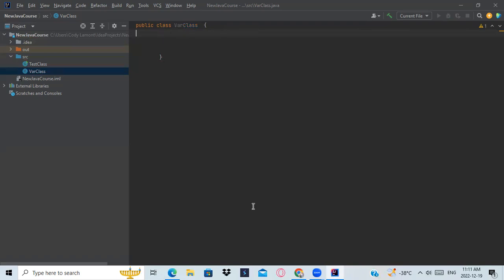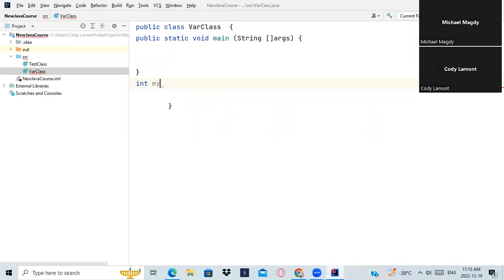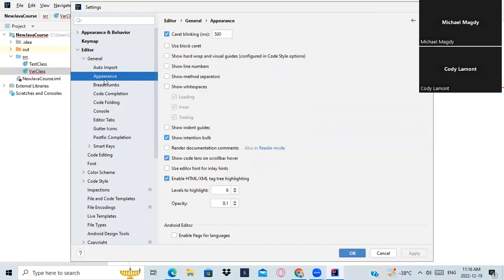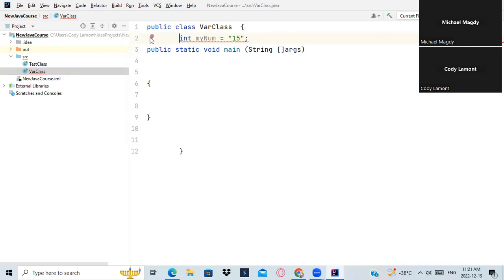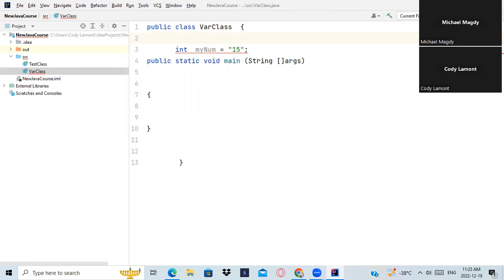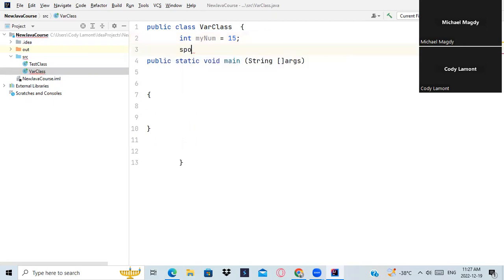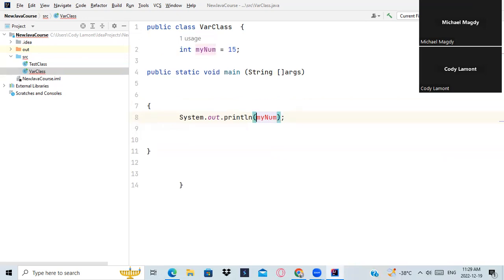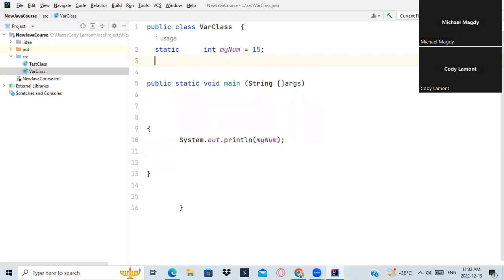Session 4 - practice on Variables part 2